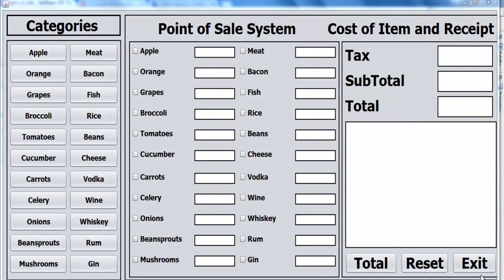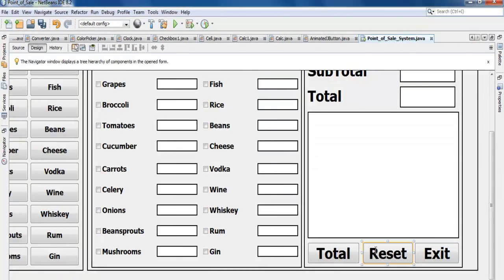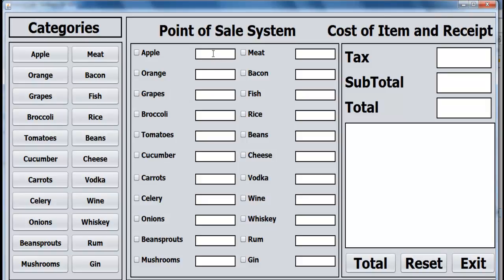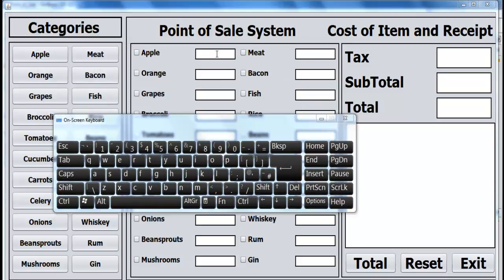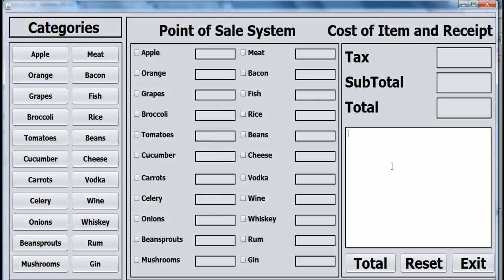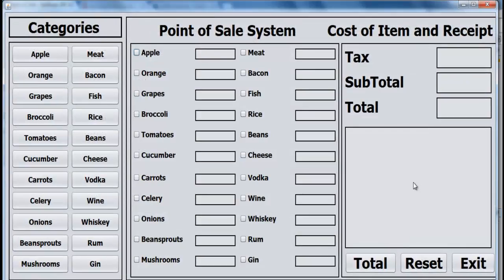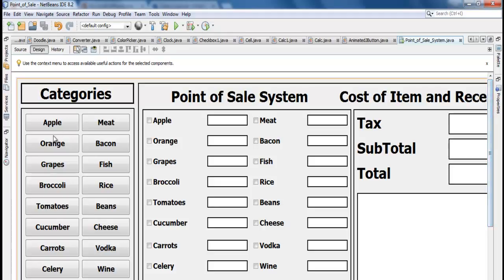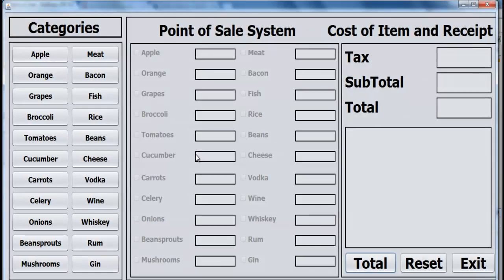How to Create Point of Sale Management System in Java NetBeans Tutorial 2 of 3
How to Create Point of Sale Management System in Java NetBeans, using jTextBox, jLabel, jPanel, jCheckBox, Functions and If Statement.